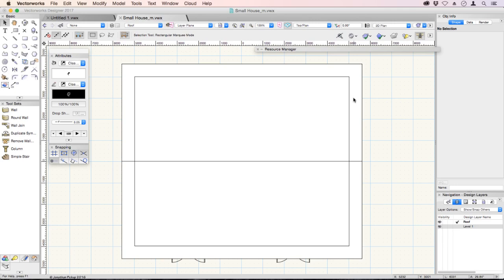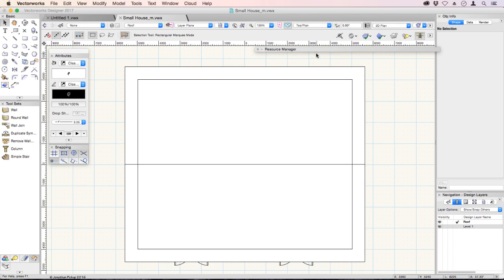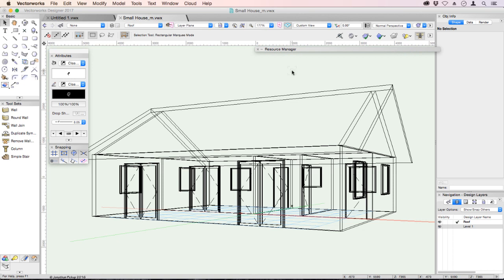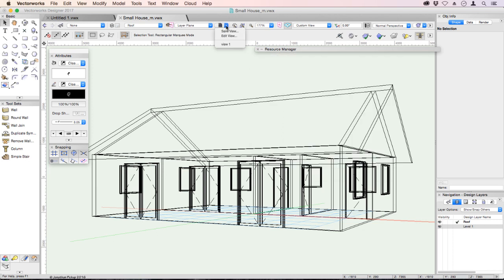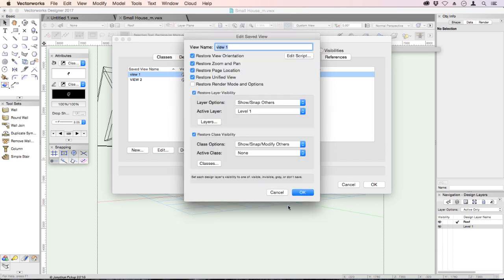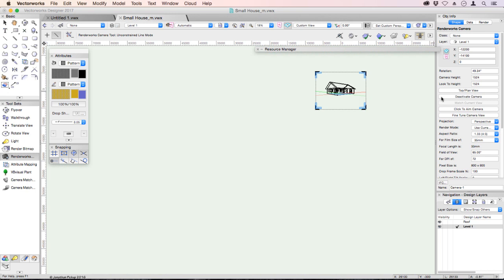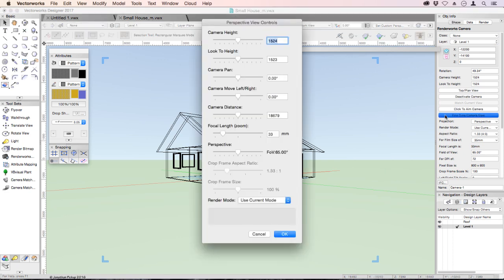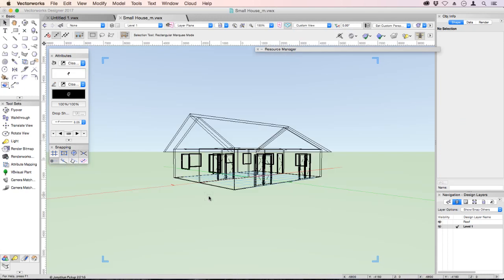Vectorworks Fundamentals 2017 - Setting Up Views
Creating a model is where you bring together all the layers of the building. One strategy is to use the Unified View. The Unified View allows you to set up views and perspectives of your project. Any changes made to the layers will be automatically updated on the Unified View.

This lecture will show you how to unify your view so that the walls and roof can be seen as a single model and how to set up a perspective view.